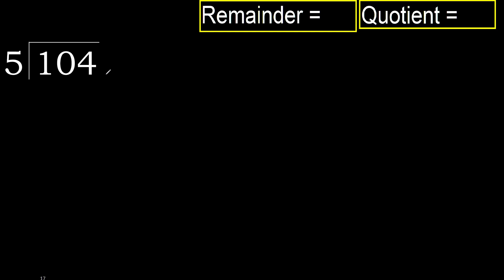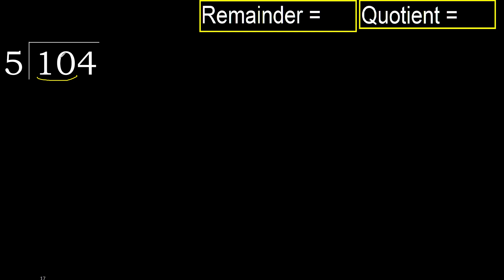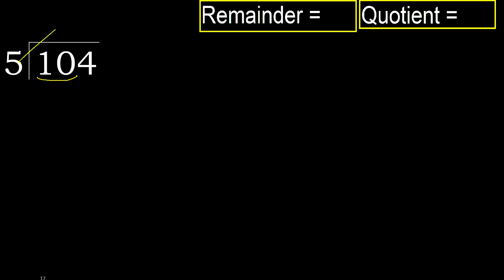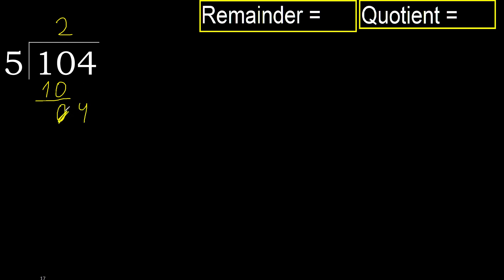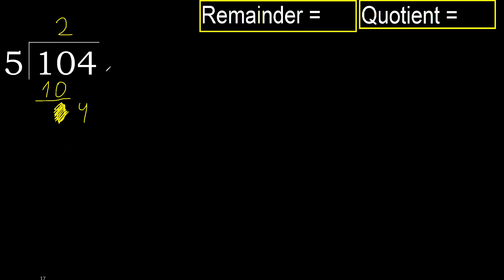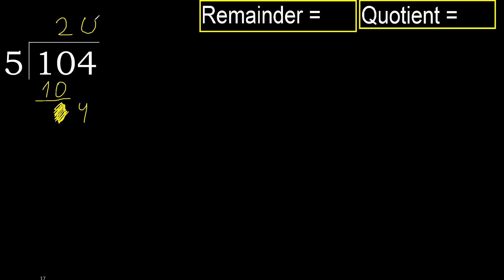Divide 104 by 5 , remainder . Division with 1 Digit Divisors . How to do